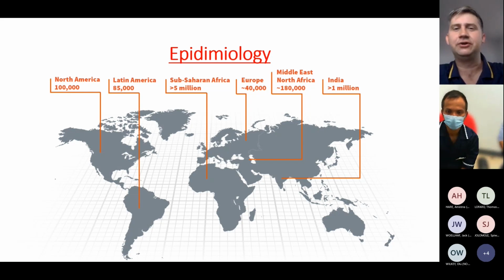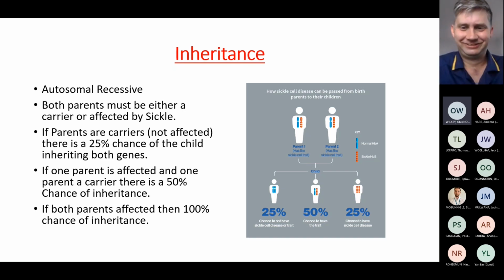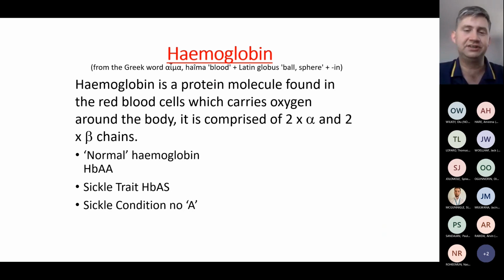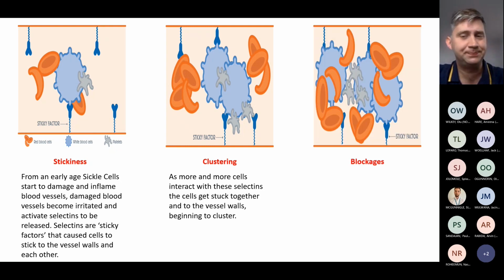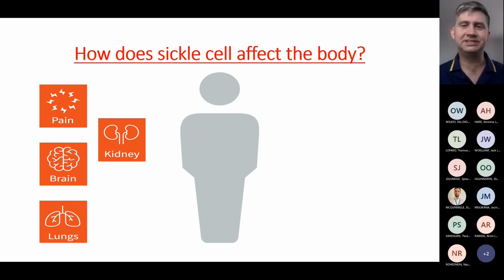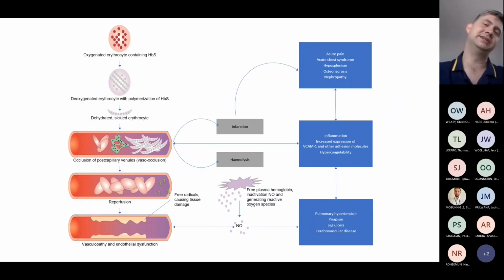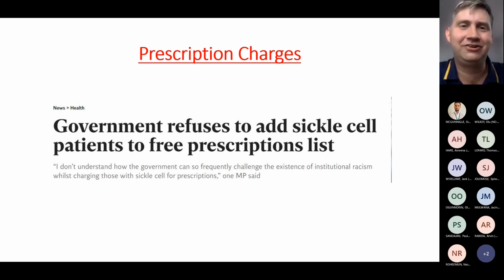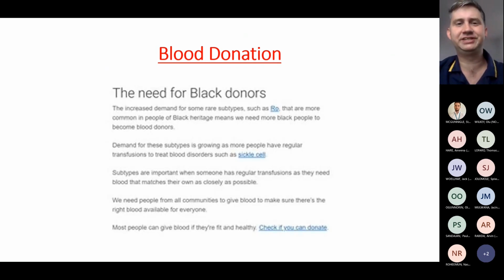TRCN SCD Teaching Programme Week 1 - Introduction to Sickle Cell Disease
Week 2 of TRCN Teaching Programme covers complications in SCD, you can view this session